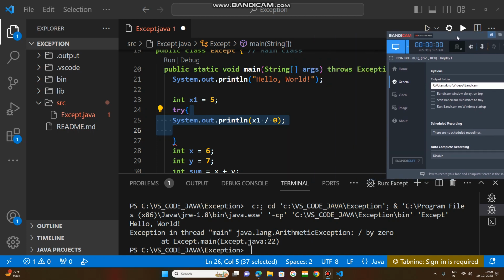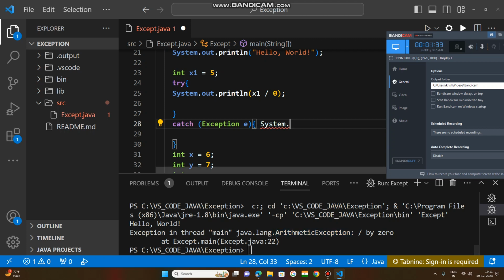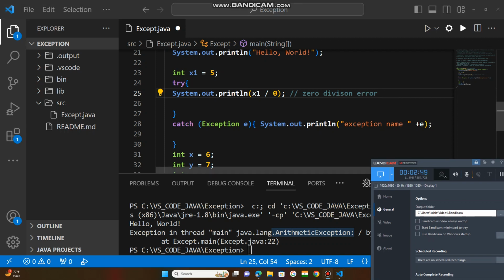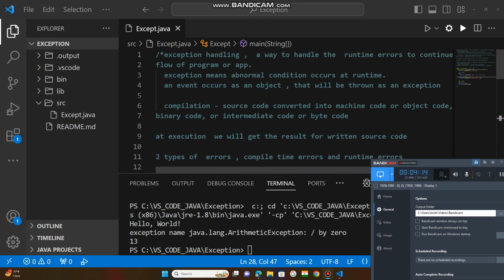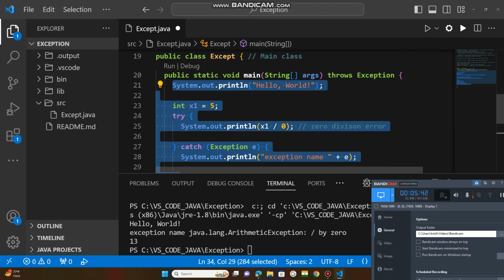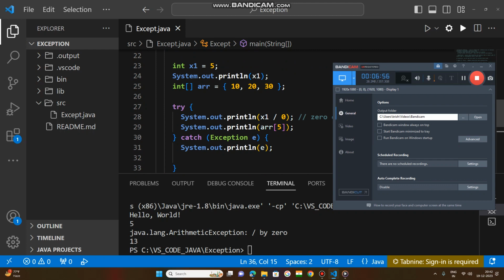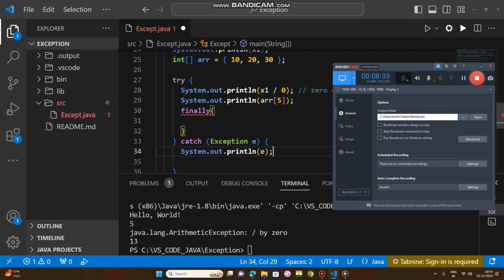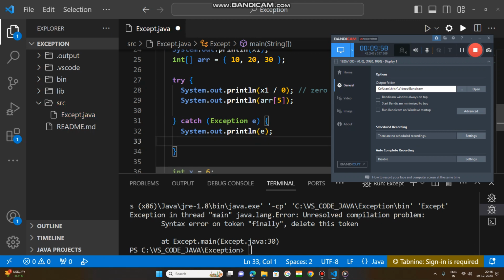PART 5:: EXCEPTION HANDLING IN JAVA, TRY , CATCH BLOCK, ARITHMETIC EXCEPTION